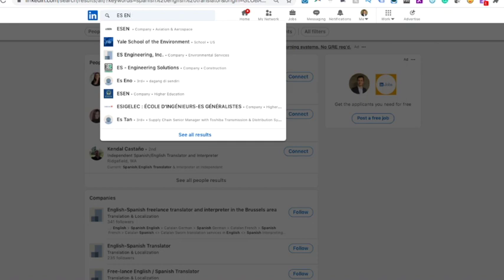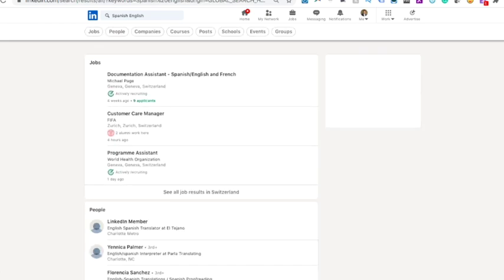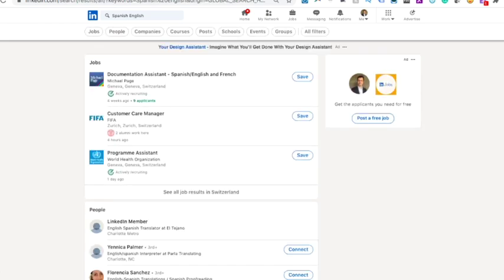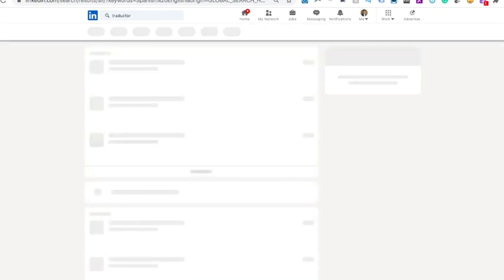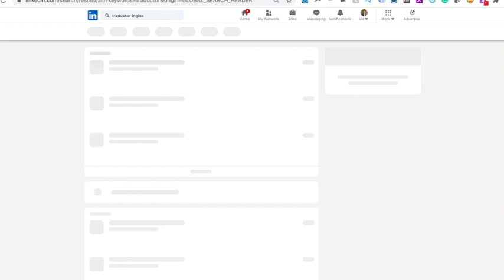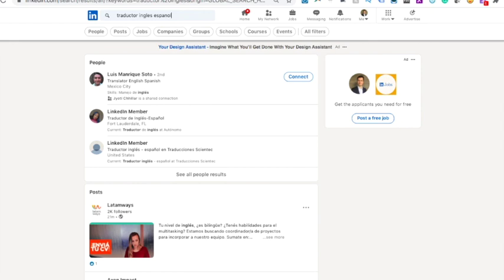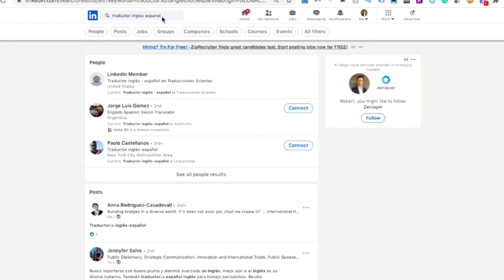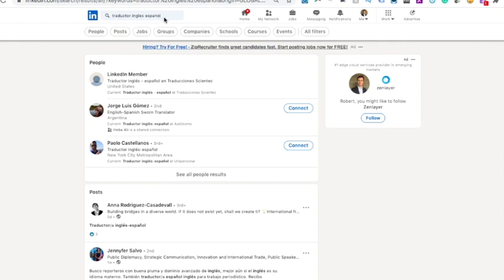Quick Fix for your LinkedIn Profile